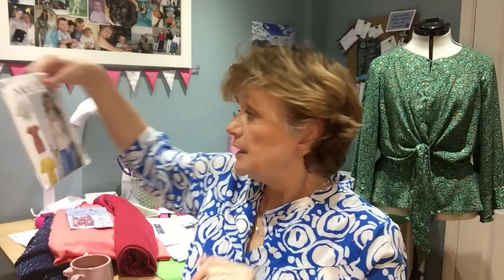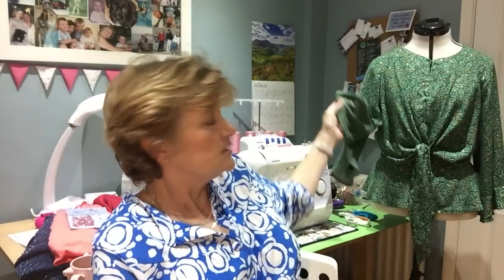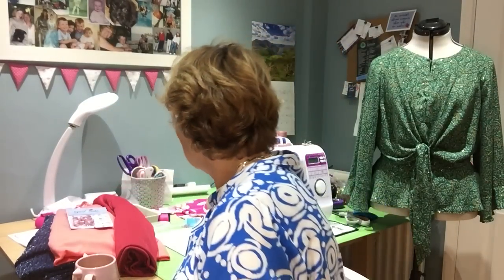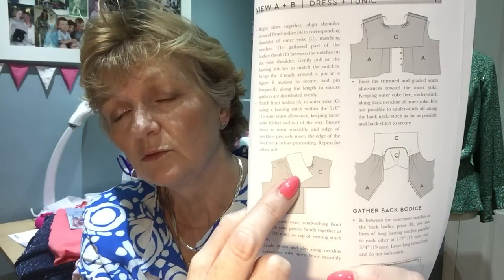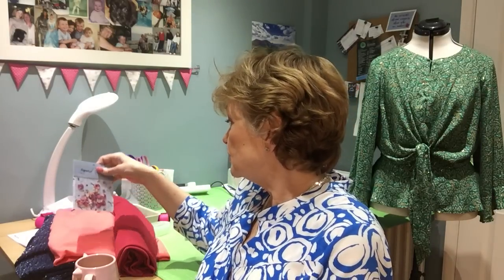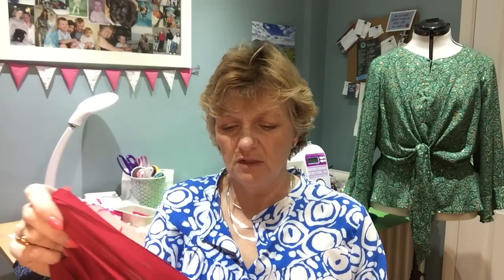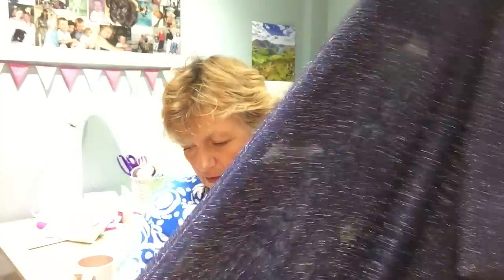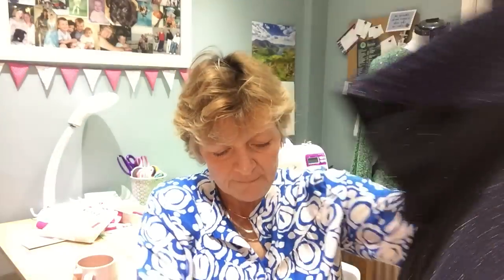Fridaysews with very little sewing but some fabric chat and another Friday mug!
Hello everyone hope you are all well.  Because I forget to say it every time in my vlogs, thank you for subscribing if you have already and if you haven't please do, it would be very much appreciated as would any thumbs ups you would like to send too.

Also once again if you have commented and I have not replied/acknowledged your comment it is a complete error as I like to reply to everyone who sends a comment - I love hearing from everyone!

Some patterns, places and people I mention tonight:

Rachel @StitchedUp
Andrea @Beyondthepinkdoor
Alison @SewLikeDotty
Andie @soandiesews

Atelier Jupe Frida Blouse Pattern
McCalls 7308 Blouse
Closet Core Nicks Blouse & Dress Pattern

Pound Fabrics and Pound a Metre two of my go to on line fabric emporiums I buy a lot from them!

I hope you all have a happy and healthy week and manage to get lots of you time to sew - or do whatever you do.

Love Karen x